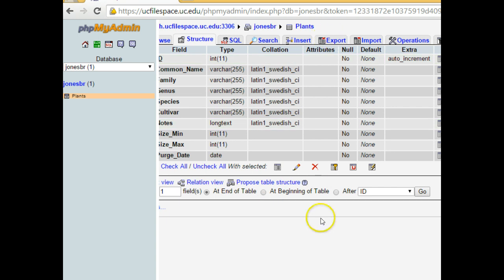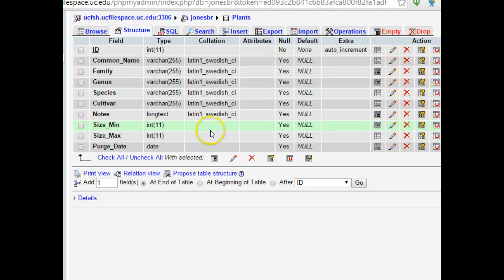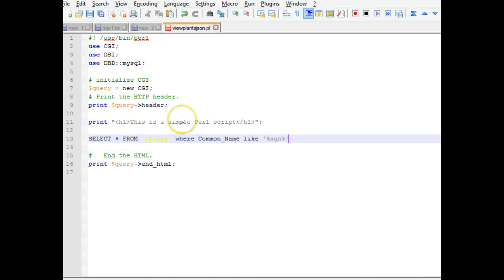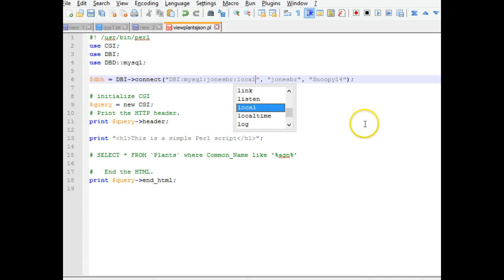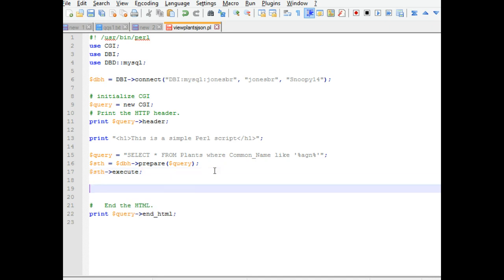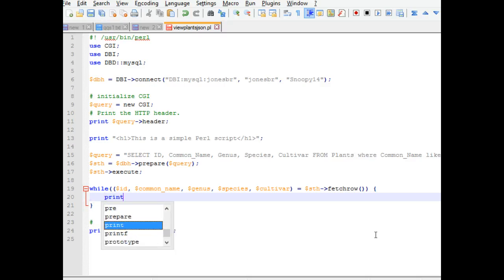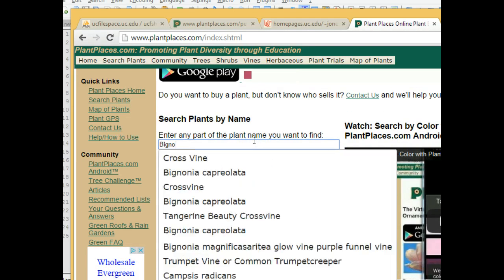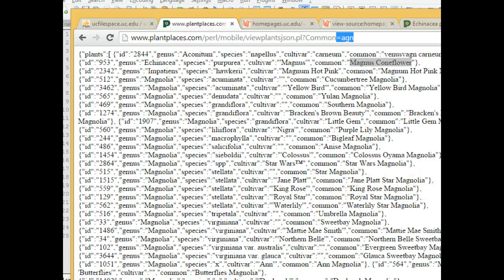Creating a JSON Service, Part 4: Add Query to Perl Script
Create a JSON service using Perl and MySQL.   In this fourth video, we define our SQL statement, and we add it to the Perl script.